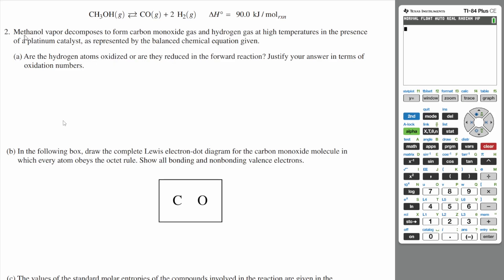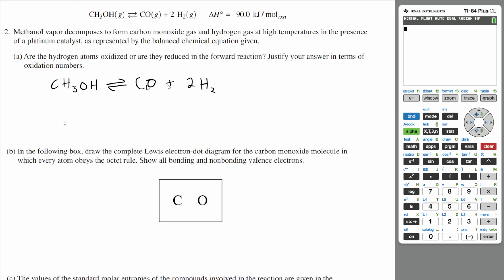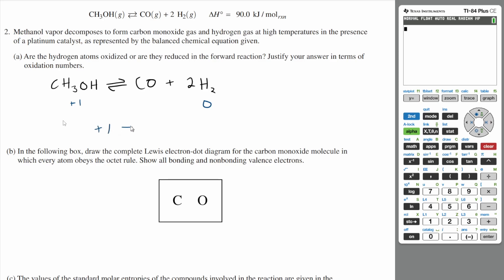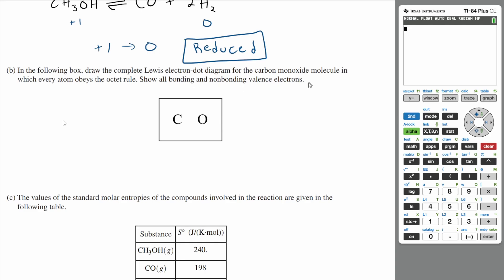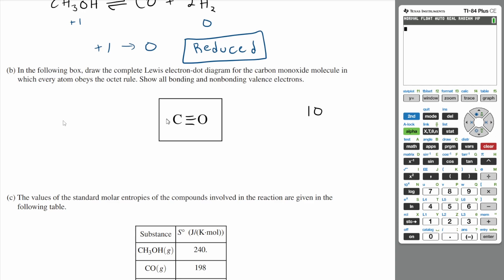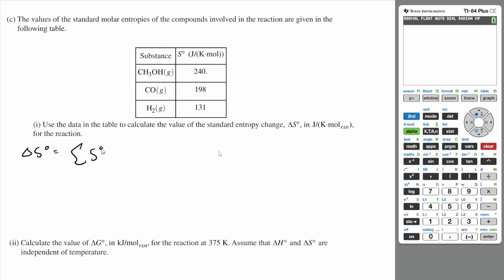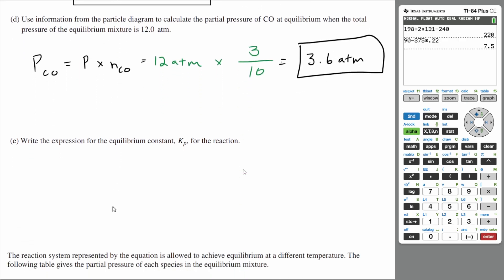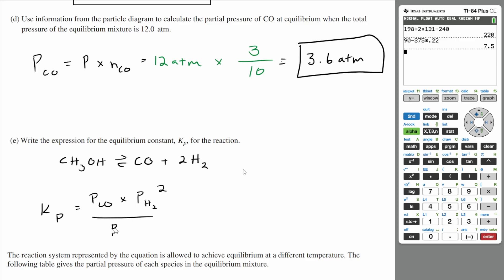AP Chemistry 2022 FRQ Question #2 Solution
Timestamps:

00:00 - Part a
01:13 - Part b
02:24 - Part c(i)
04:09 - Part c(ii)
05:29 - Part d
06:41 - Part e
07:25 - Part f
08:41 - Part g
10:07 - Outro